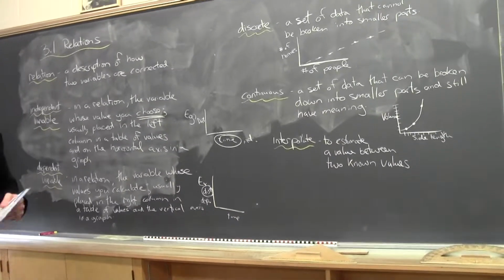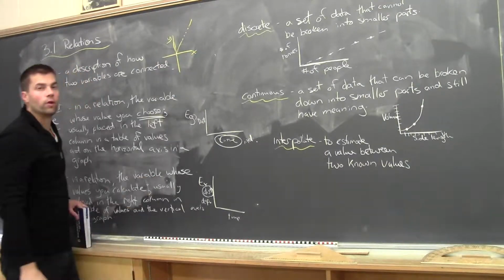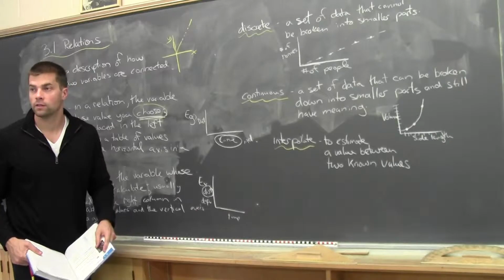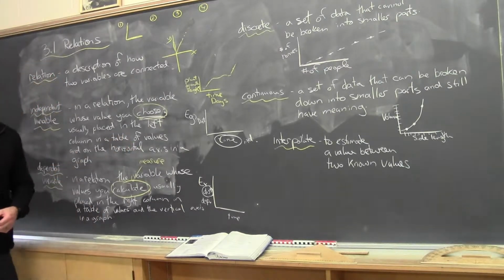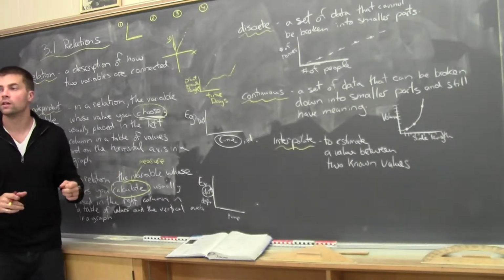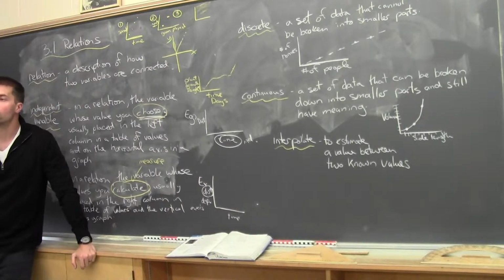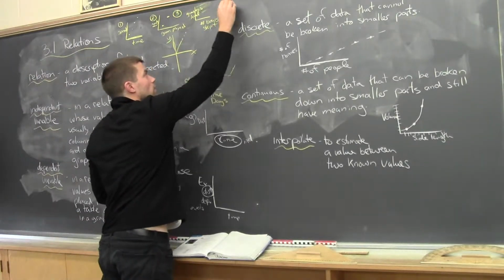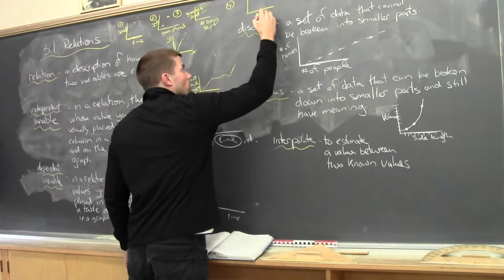3.1 Relations 1 of 2